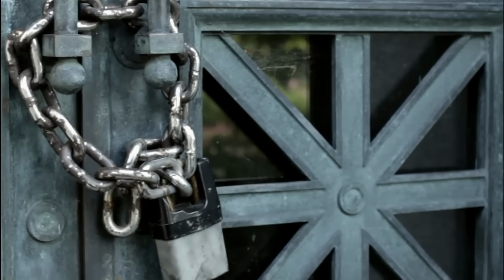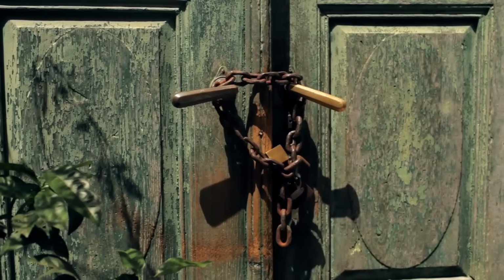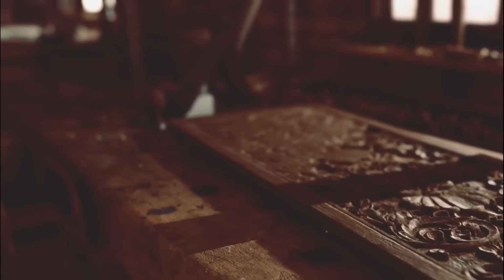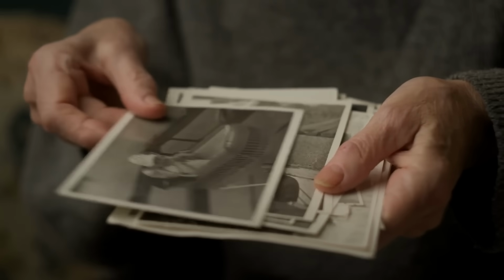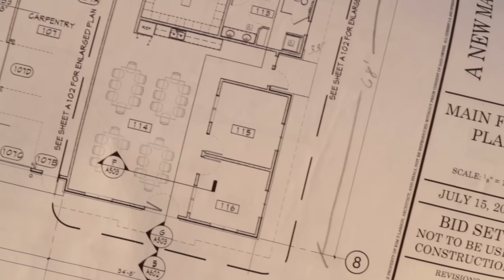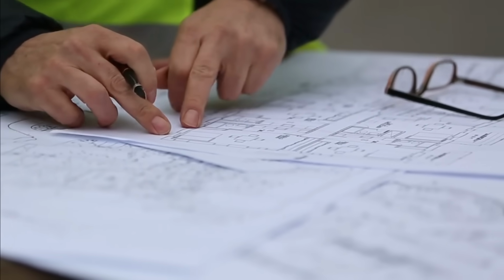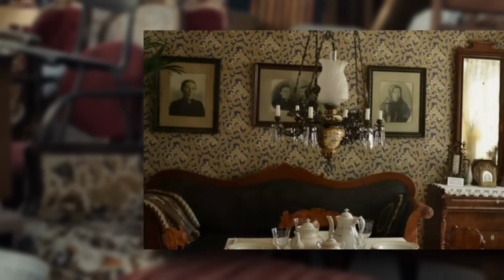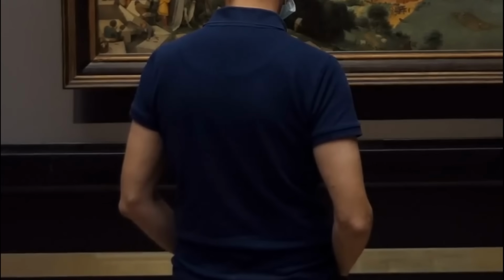Brothers Uncover Abandoned Shed - When They Opened it, They Screamed And Called the Police!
she shed, wonderbot, shed walls, easy shed, lean to shed